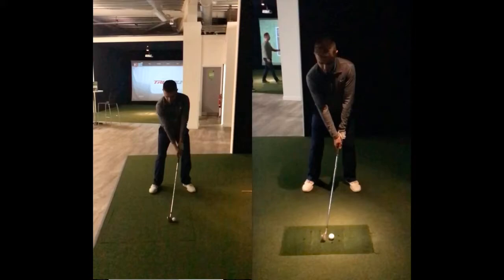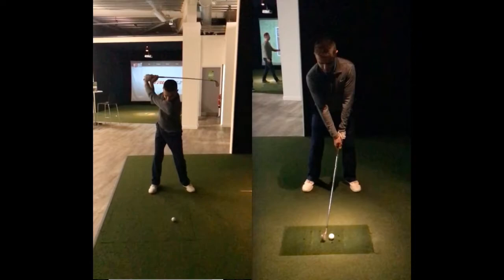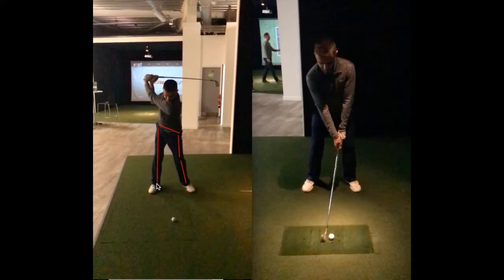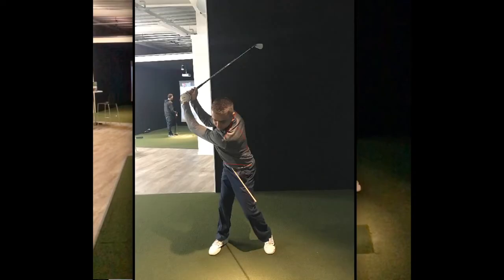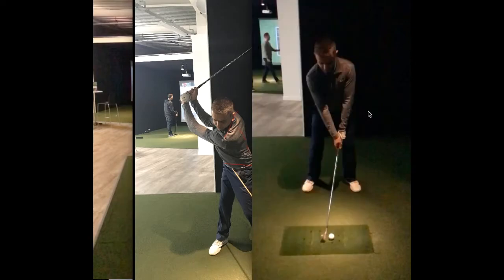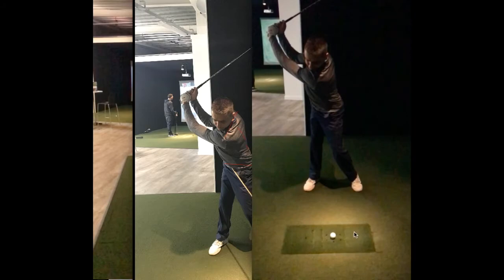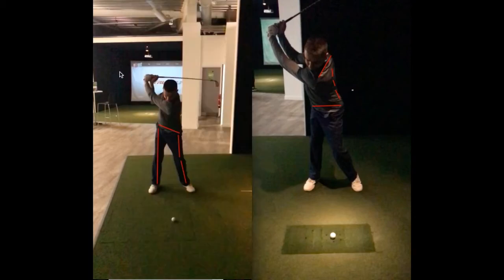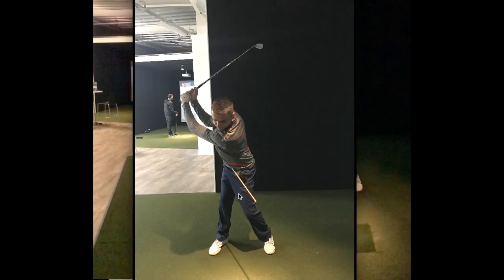How To Get A More Shoulder And Hip Turn In The Backswing - Backswing Rotation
Heres a video with a simple drill on how to get a greater shoulder and hip turn in the backswing